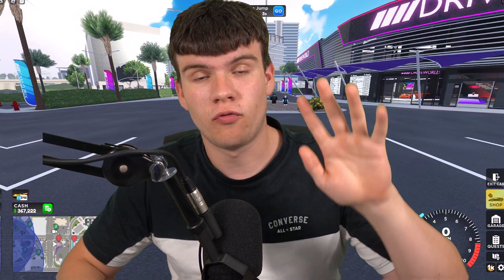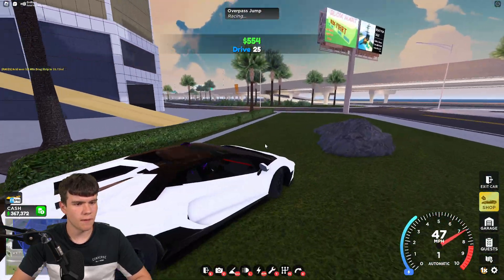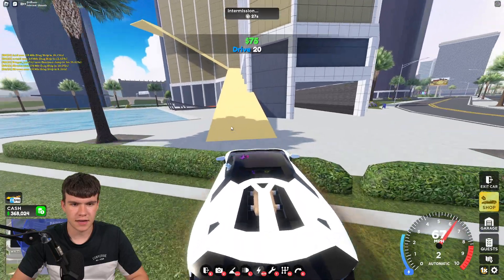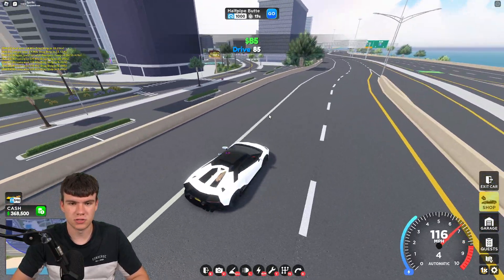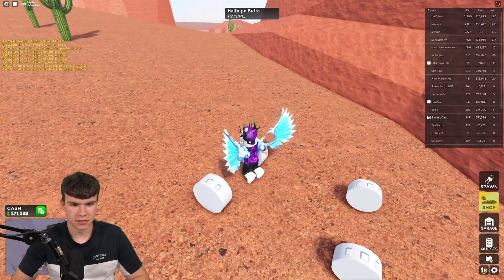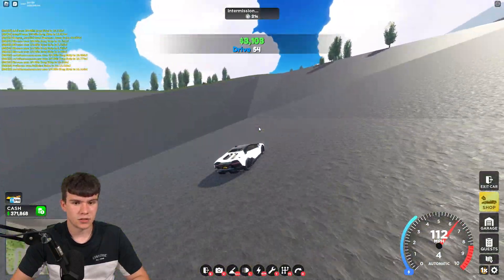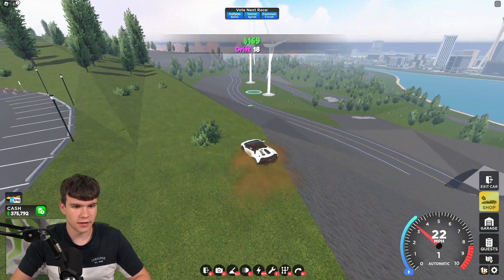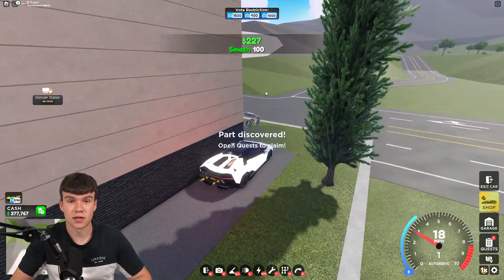How To FIND ALL 5 USA PART LOCATIONS In DRIVE WORLD! (Roblox) WEEKLY CHALLENGE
also
⭐Use to find Roblox codes!⭐